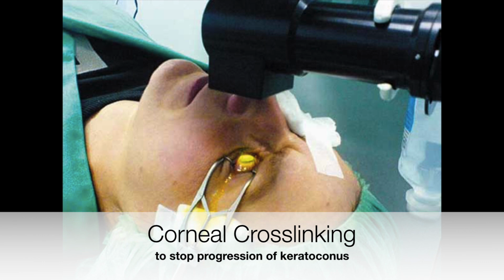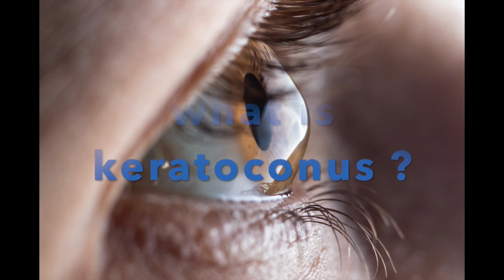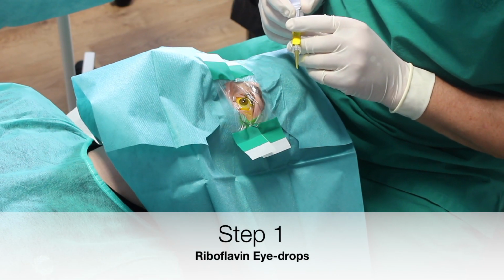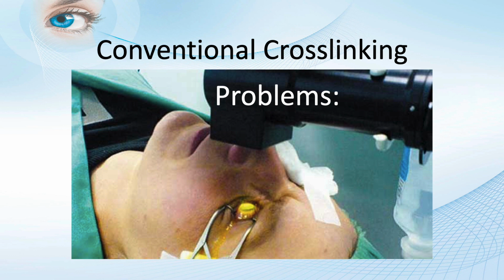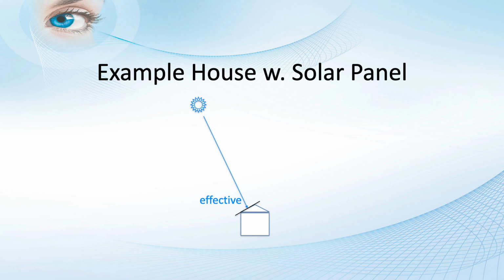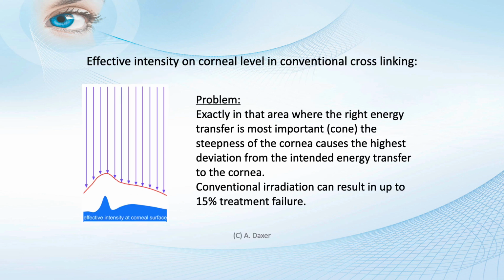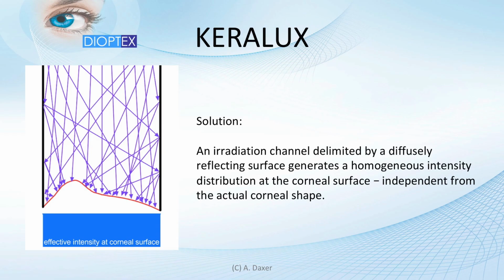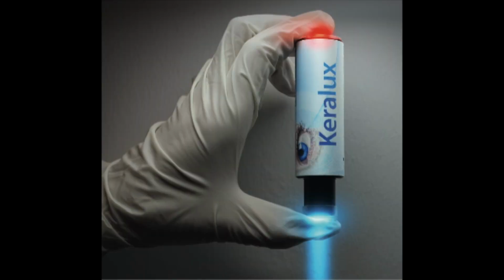KERALUX Crosslinking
KERALUX is the latest technology for corneal crosslinking treatment. Corneal crosslinking is an eye treatment for keratoconus to stopp progression of the disease. KERALUX is designed to avoid typical treatment failures of the conventional crosslinking techniques resulting from both, the eye and head movement during the treatment and the curvature of the cornea. In contrast to conventional technology KERALUX is a small disposable device equipped with latest microelectronic technology.